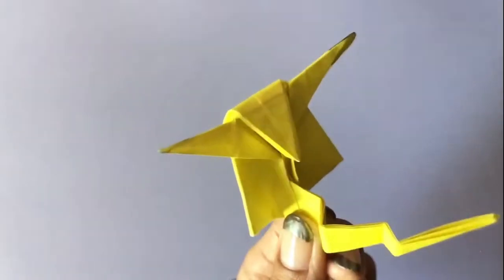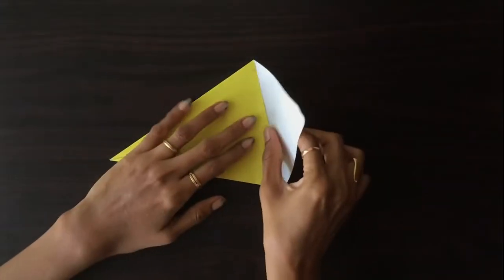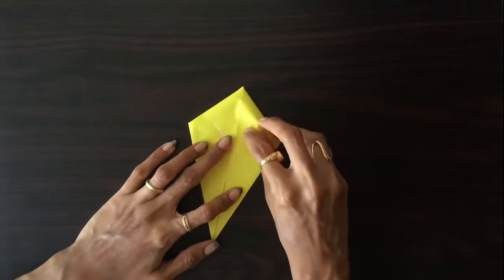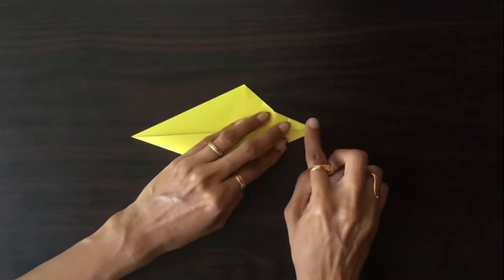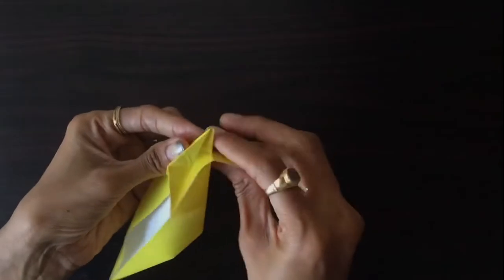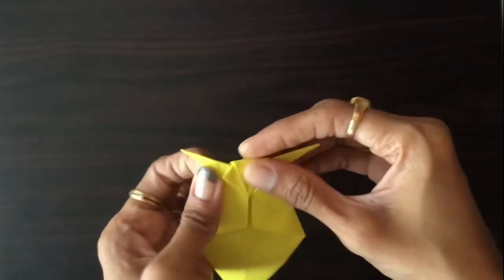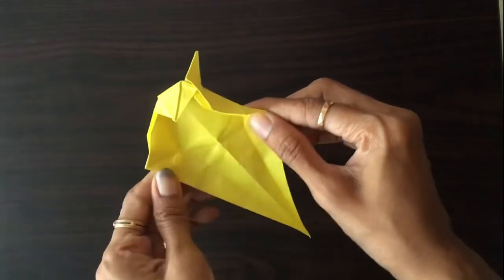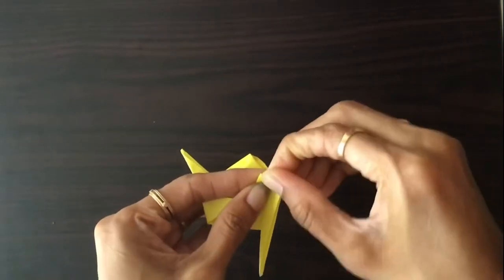Origami Pikachu, pokemon crafts, simple paper diy’s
Demonstration of Origami Pikachu using kite base and petal foldings. This can be used in kids birthday parties or pokemon themed parties.